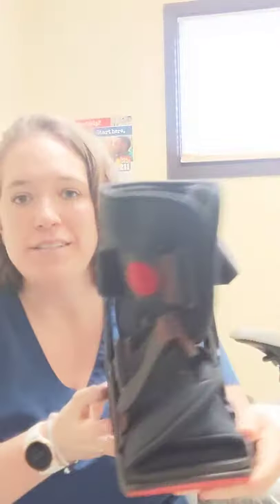How To: CAM Walkers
CAM walkers can look daunting! Take a closer look at how they work!